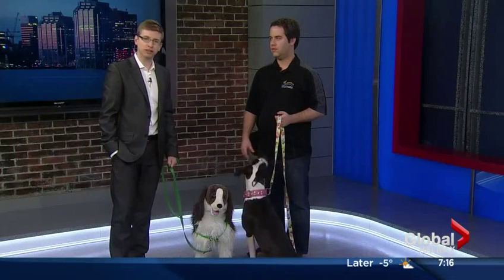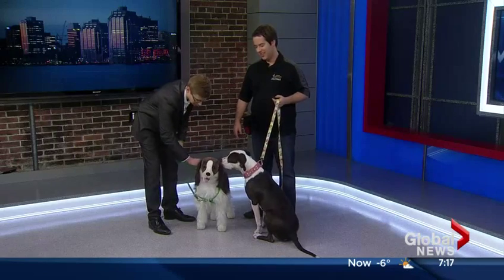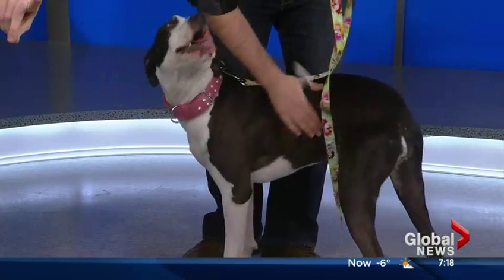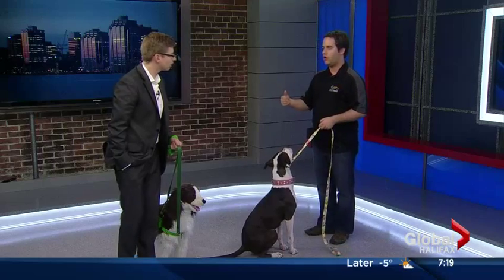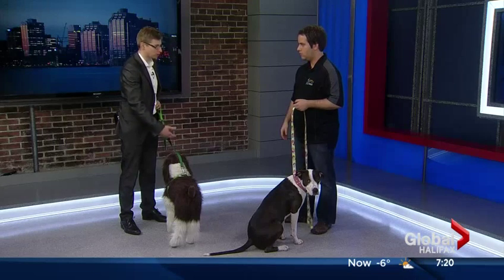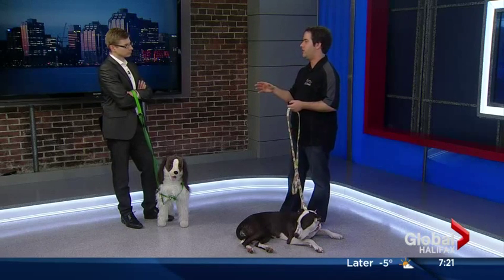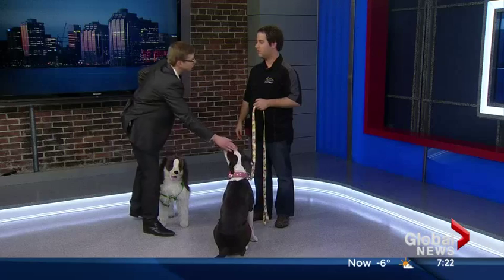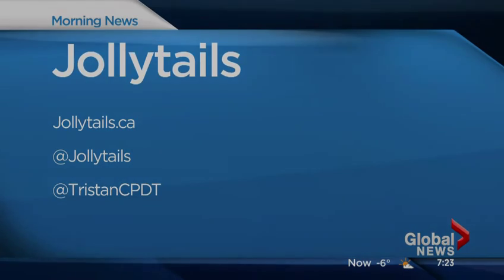Reactive Dog Training Global Morning News Halifax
Tristan Flynn, CPDT-KA, CDBC offers tips for training a reactive dog.